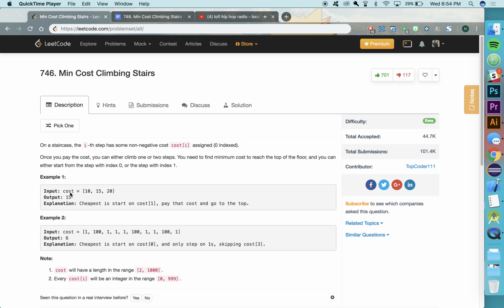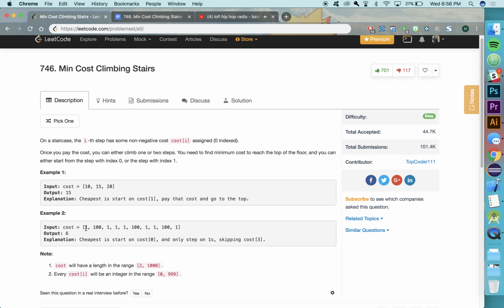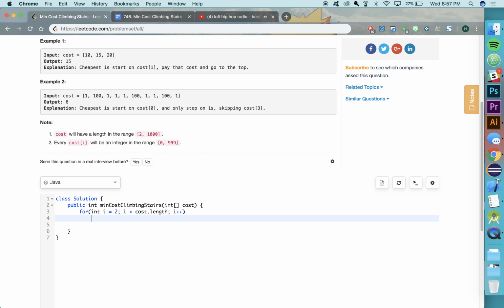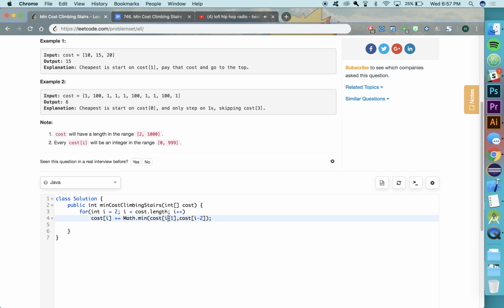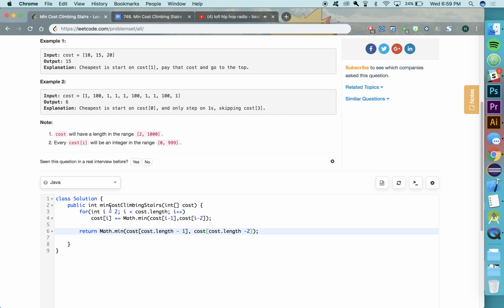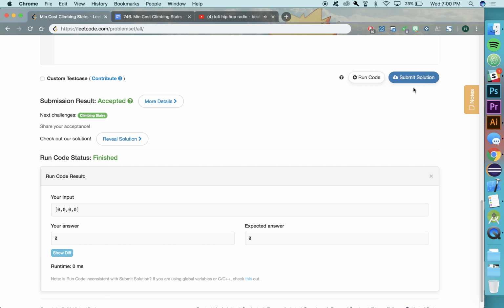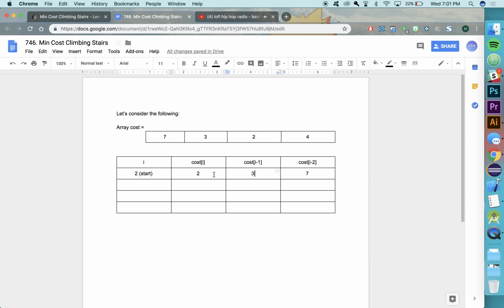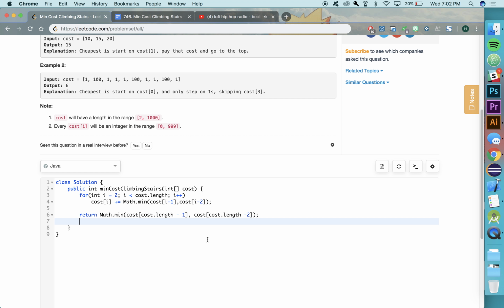LeetCode Problem 746: Min Cost Climbing Stairs (Java)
Please leave any tips and feedback in the comments below.